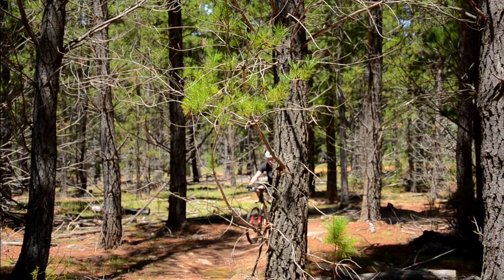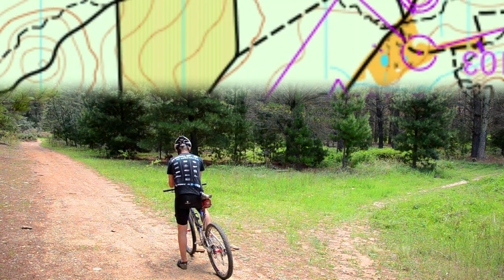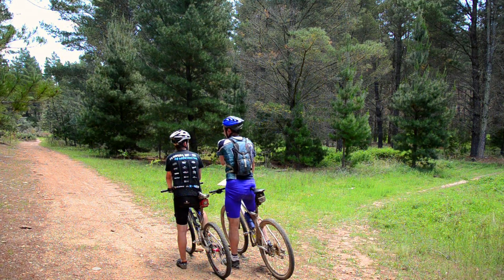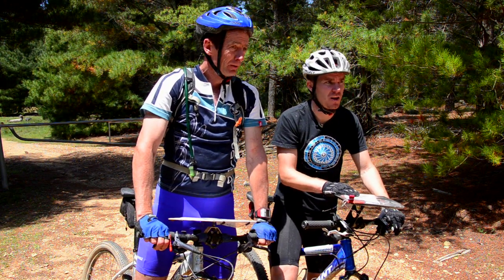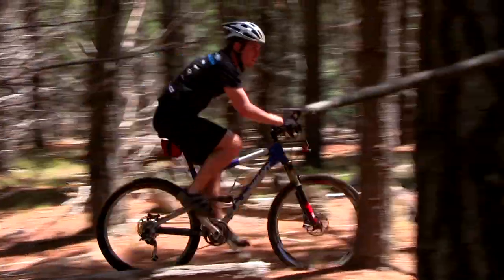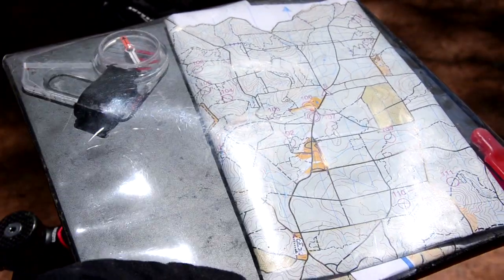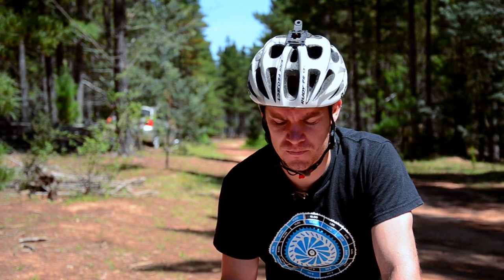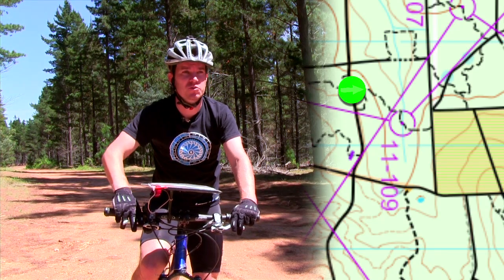Mountain Bike Orienteering - How To Navigate [2 of 3]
Mountain Bike Orienteering - How To Navigate